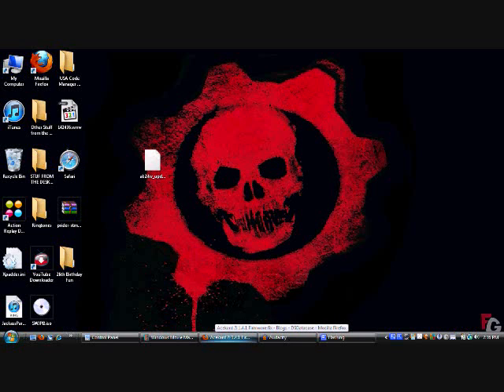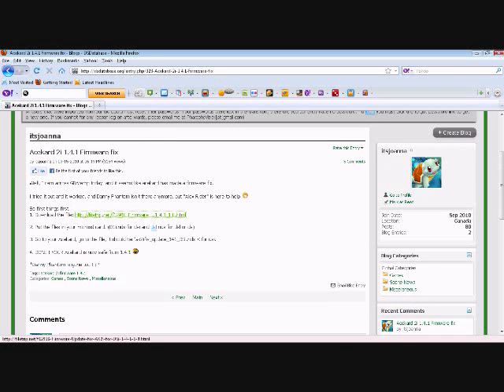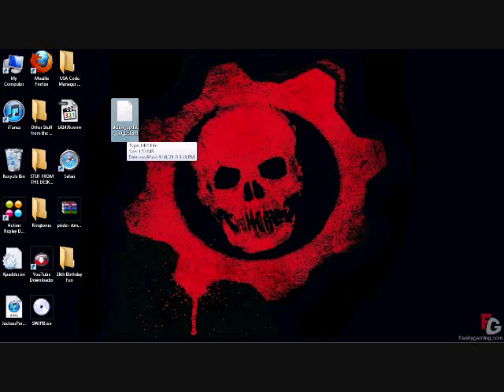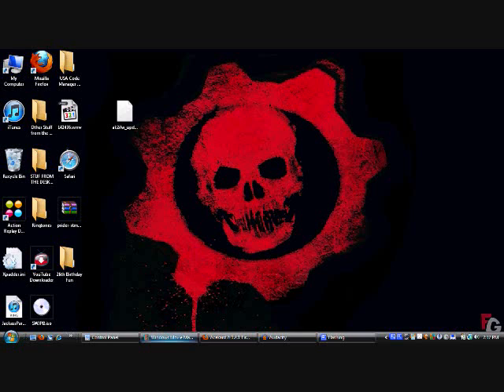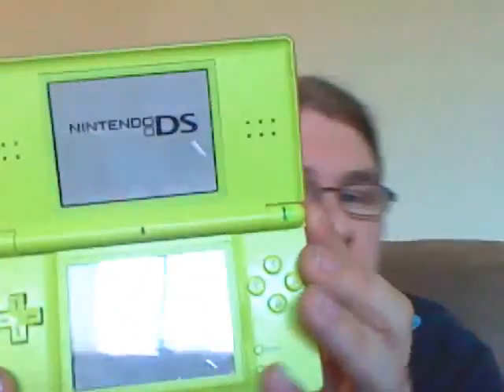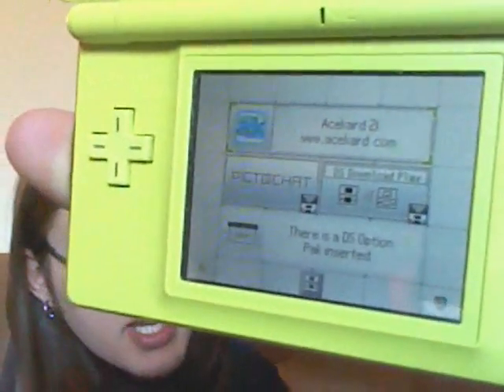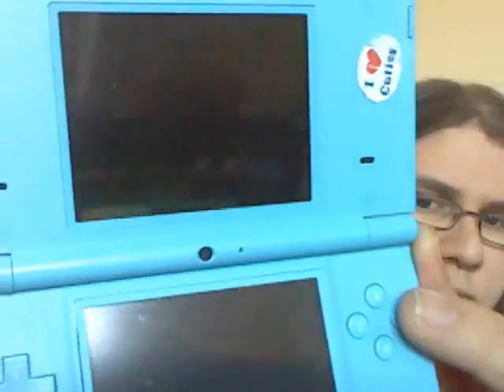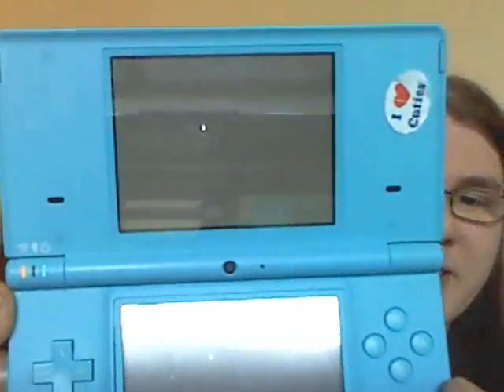Acekard 2i working Fix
In the video I talk about how to fix the problem with the 'Danny Phantom' error while loading the Acekard 2i on the DSi V.1.4.1